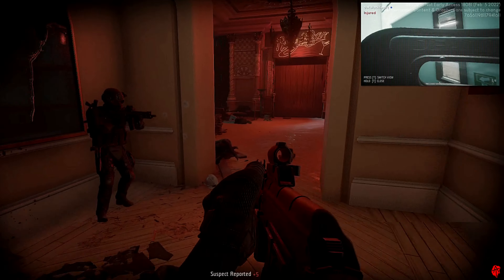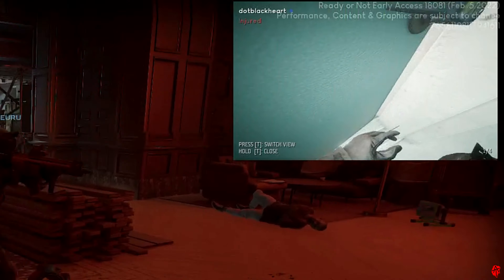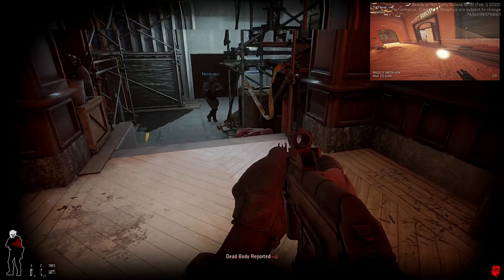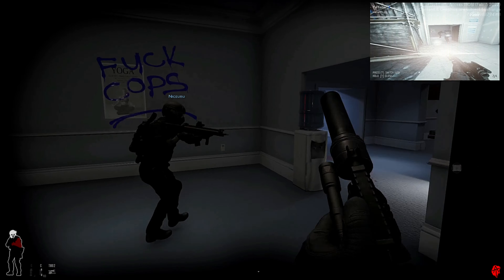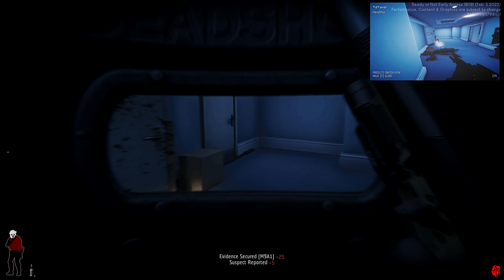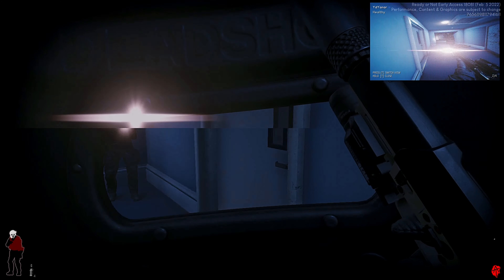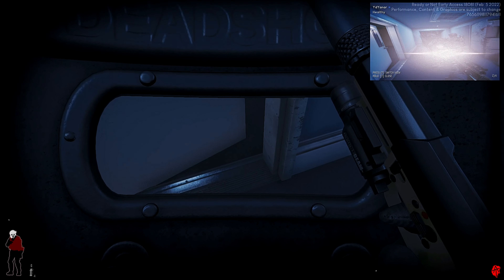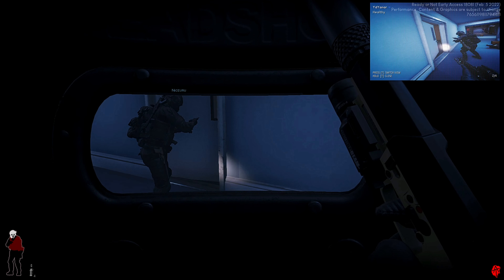YOU MOVED A LITTLE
READY OR NOT - EP5